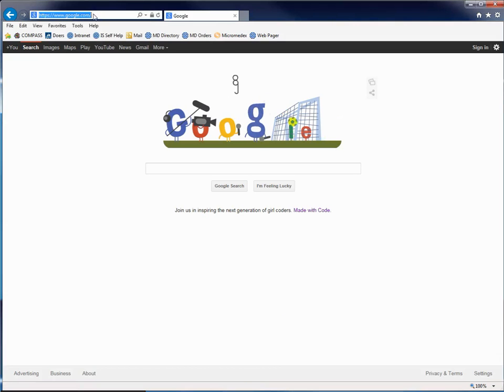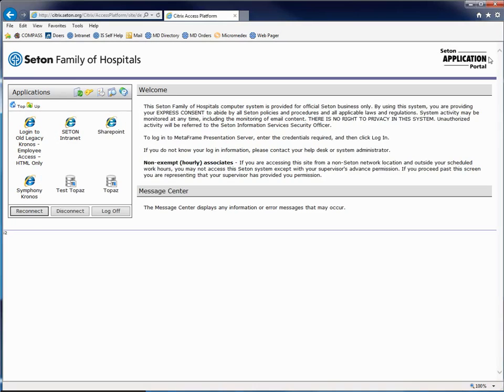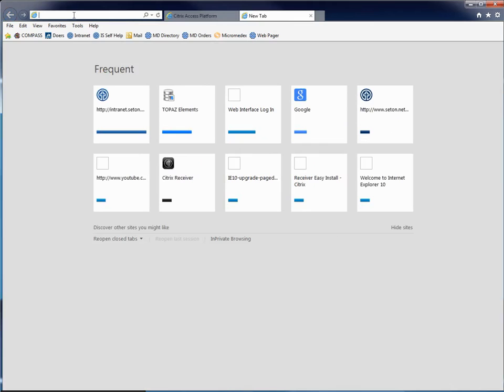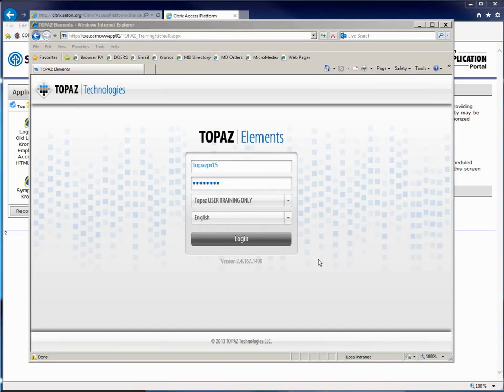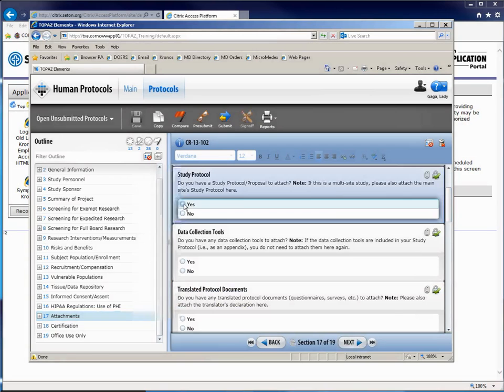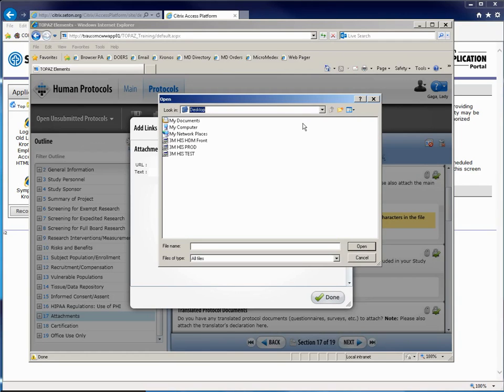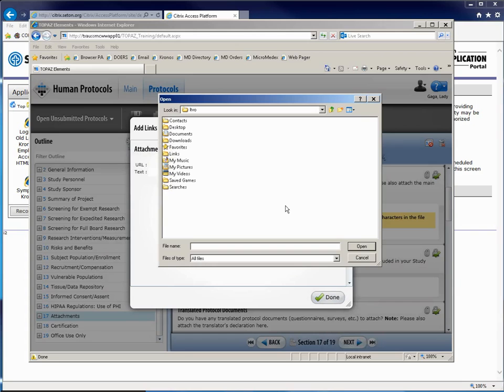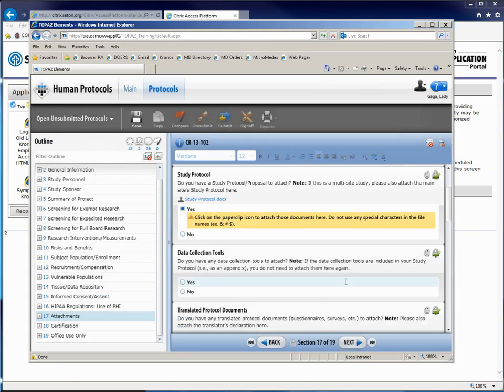How to Access TOPAZ through Citrix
Getting to Topaz using Citrix, downloading a Citrix receiver if you have not already, and how to attach documents through Citrix.